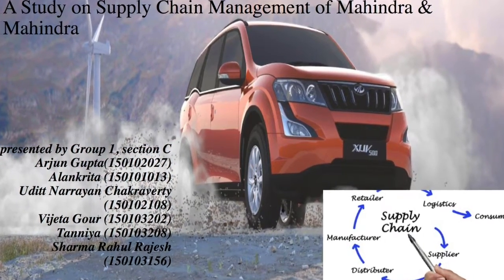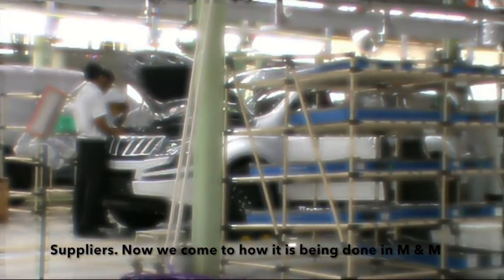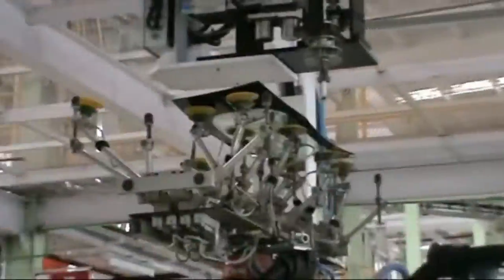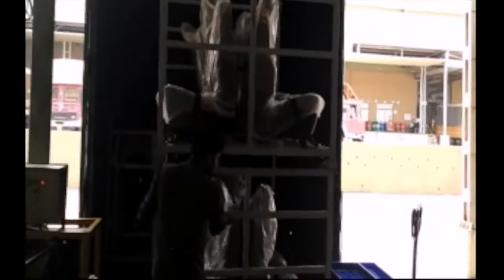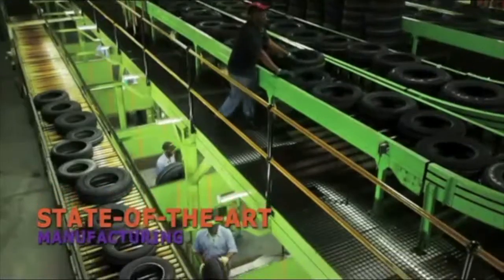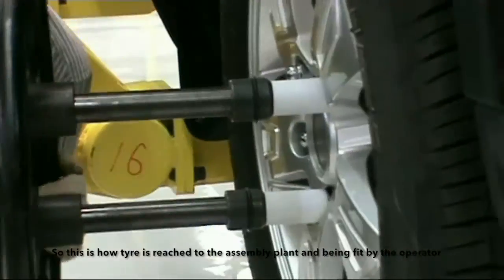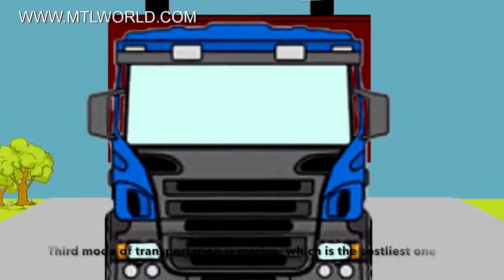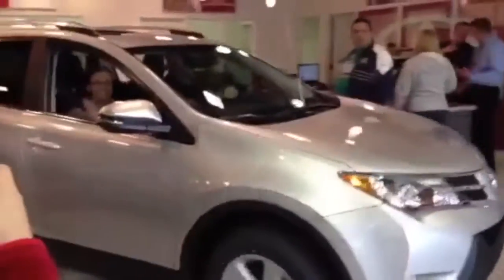Supply Chain in Mahindra Automobile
By Vijeta gaur & group as part of SCM course 2016 under Dr Mrinalini Shah, IMT Ghaziabad